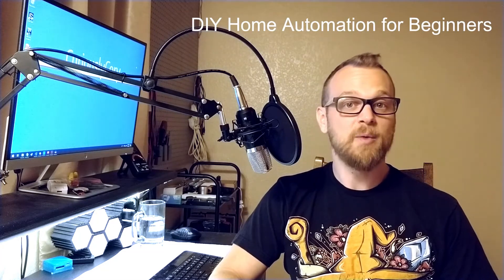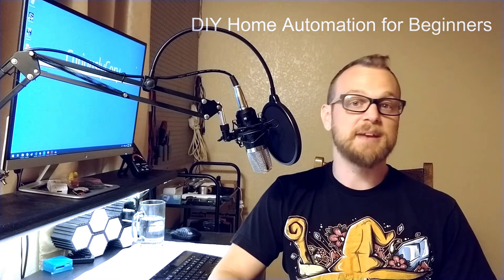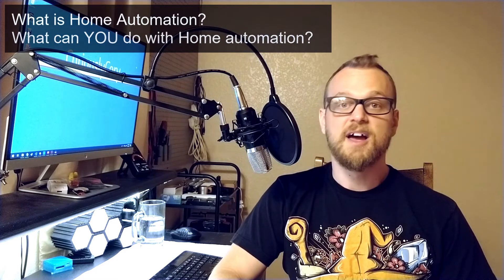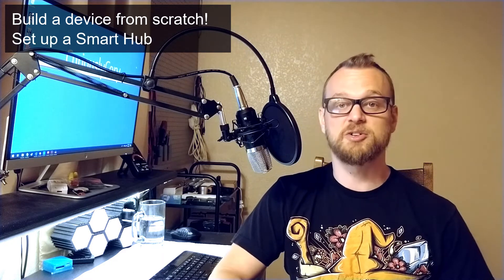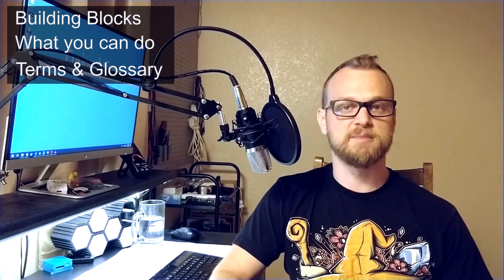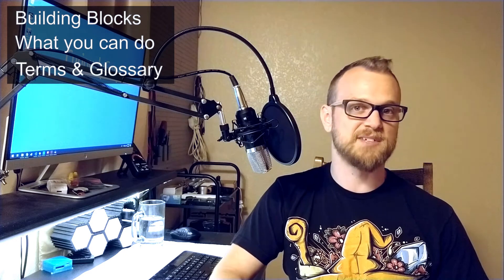DIY Home Automation for Beginners Part 1: How it Works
This is the first part of my video series on DIY home automation. If you've wanted to get into home automation but can't quite figure out where to start, join me as I take you from basic concepts through actually building your own smart device and setting up the beginnings of your own Smart Home.

Soldering will be needed to complete some of the projects in this series, however the tools are inexpensive, and you'll be surprised at just how easy it is.

Things you'll need to start your own Smart Home:
Raspberry Pi 3b (or desktop computer for Home Assistant)
Home Assistant will run on a Raspberry Pi Zero W but it is very slow and a lot of extra patience is required.
Sonoff Basic
Wemos D1 Mini
Addressable LED strip

Soldering iron